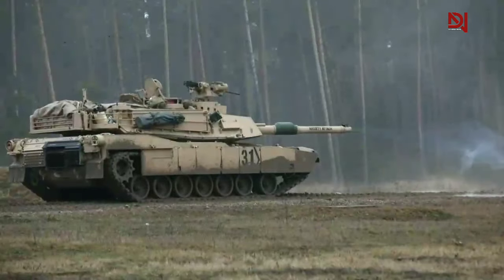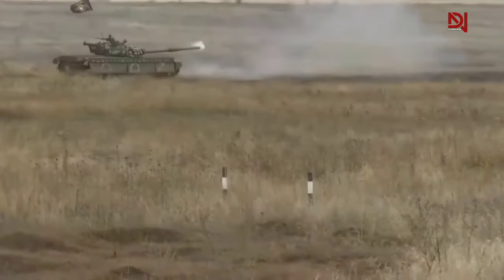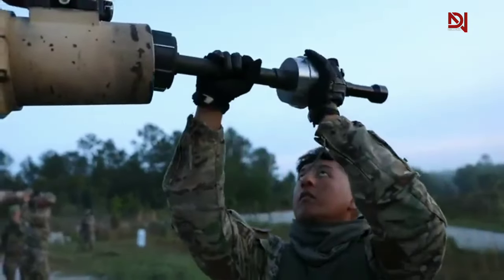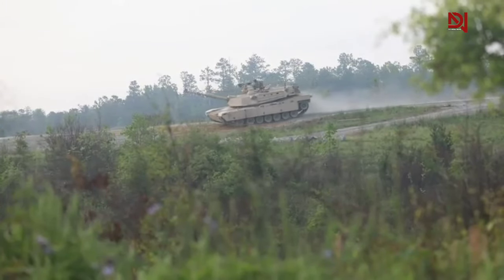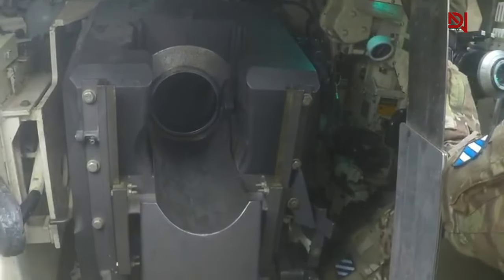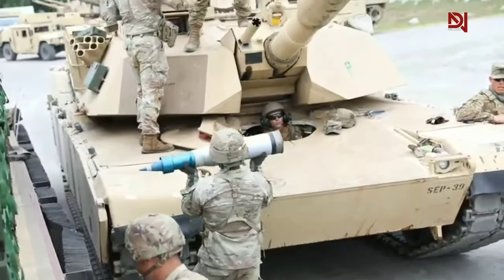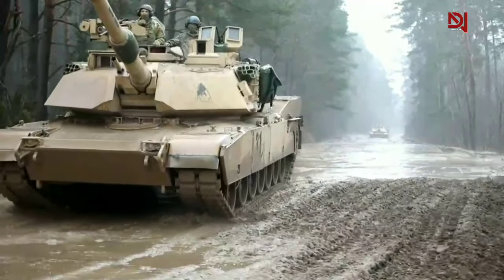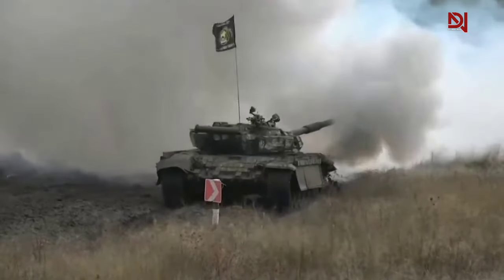Battlefield Showdown: Unveiling Superiority - Russian vs American Tanks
Welcome to the ultimate battlefield showdown where we dissect the strengths and weaknesses of Russian and American tanks. Join us as we delve into the intricate details of these formidable war machines, comparing their firepower, armor, mobility, and tactical prowess. Discover the unique features that set each tank apart and determine which reigns supreme on the modern battlefield. Whether you're a military enthusiast or just curious about military technology, this video provides an in-depth analysis that will keep you on the edge of your seat. Don't miss out on this thrilling exploration of tank superiority!